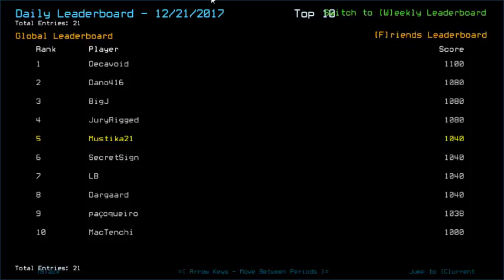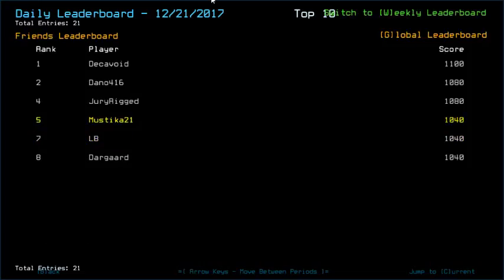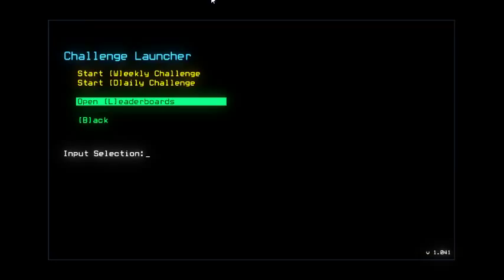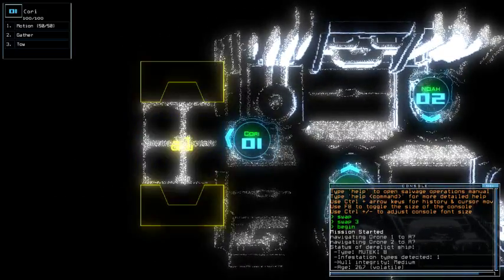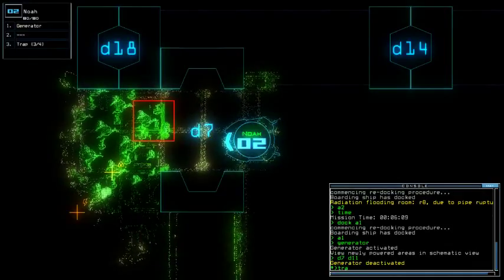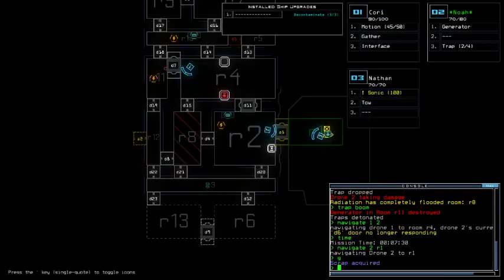Duskers Daily 22 Dec 2017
Didn't feel that passionate in playing this one to be honest...to the point I forgot to explore the room that could actually still be explored.